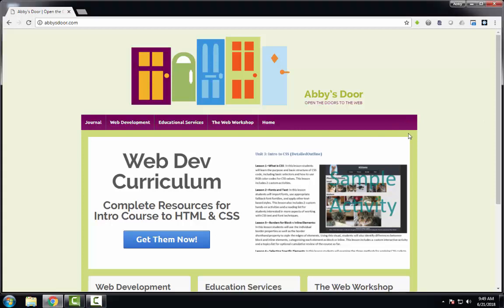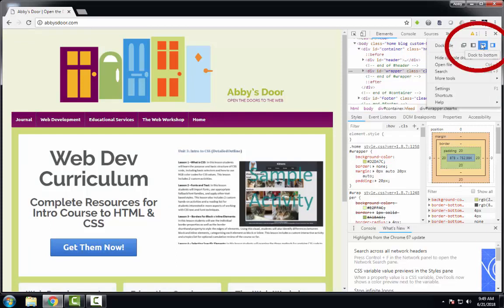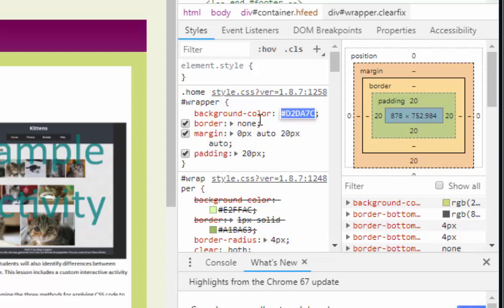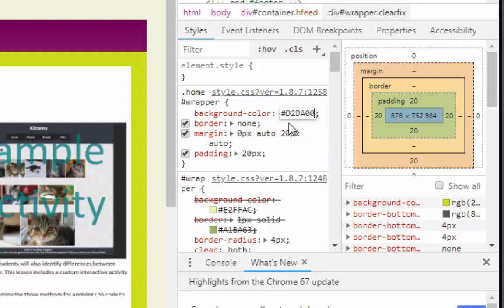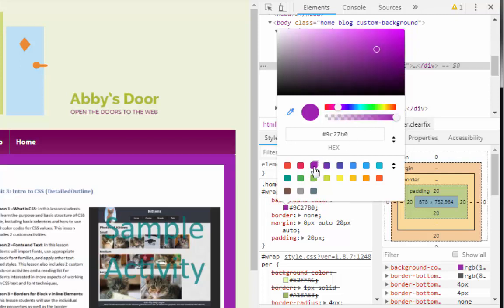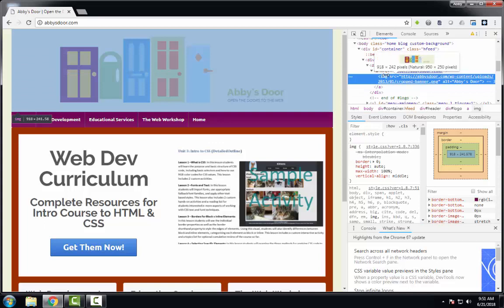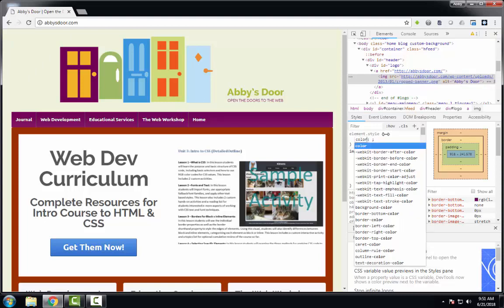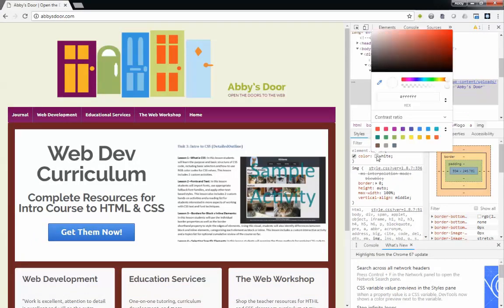Chrome Color Picking Tool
This video shows how to use the built-in color picker provided by Chrome Browser. See how to adjust existing CSS colors and also add a quick CSS style to find any color on the web page.